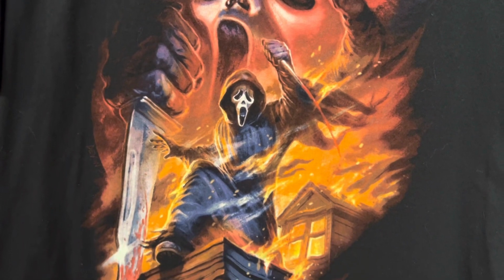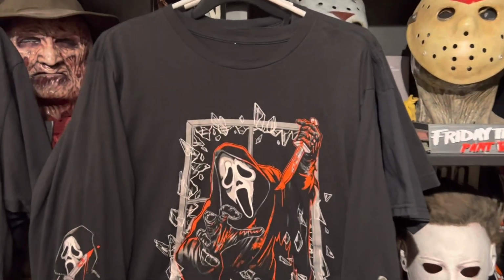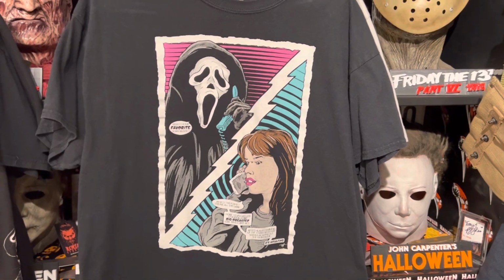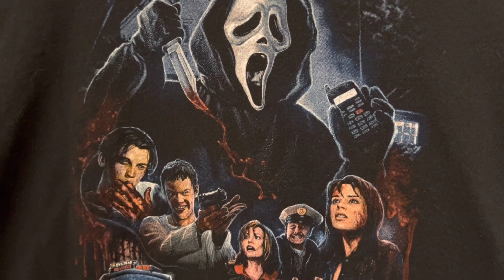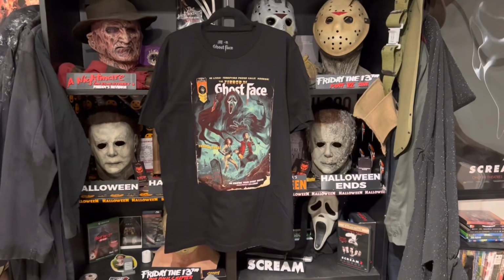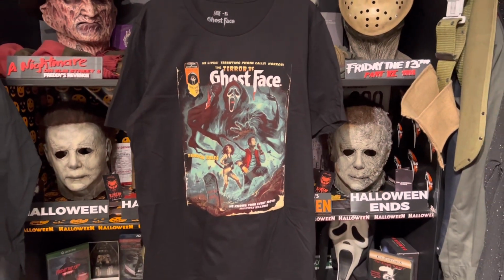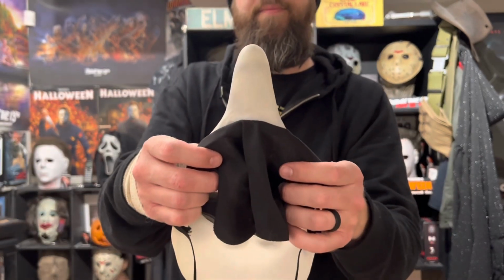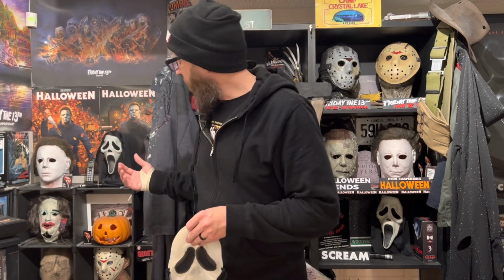Scream Week! Premiere￼ fan event￼ plus Ghostface T-Shirt Collection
Well we are almost here, The Scream 6 Premiere is Thursday night for me￼ and looks like it’s going to be 3-D and come with a “limited edition print”￼ so that’s cool.
So as you may or may not have known I’ve been trying to avoid Scream Spoilers for weeks now, so I’ve been steering clear of any major Scream 6 discussions.
So to celebrate this fun franchise I figured I would show you my growing collection of Ghostface T-shirts￼, and take a quick look at a little project I’m doing changing my Gen2 poly bib Ghostface mask￼ to a full shroud.
Next up will be the spoiler free quick Scream 6 Review￼.
MM